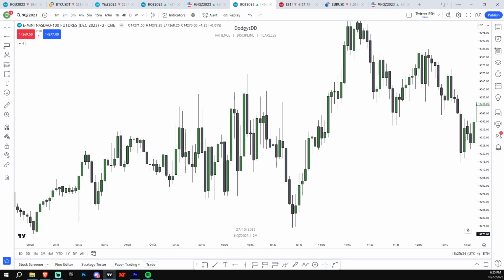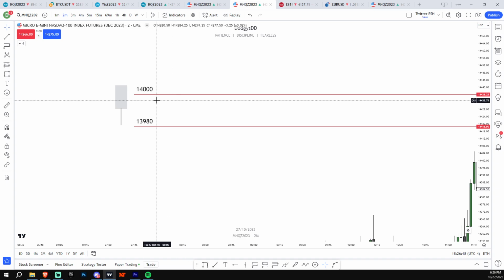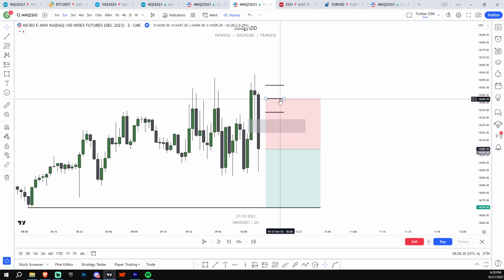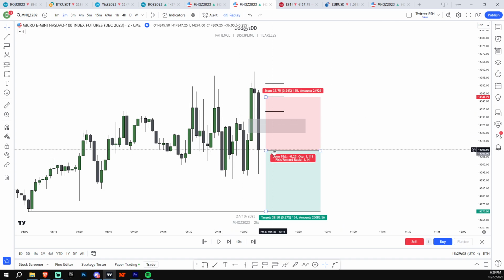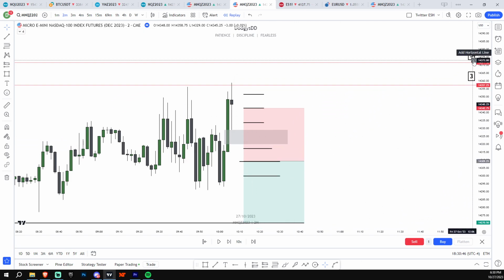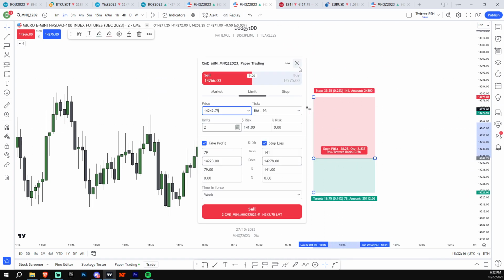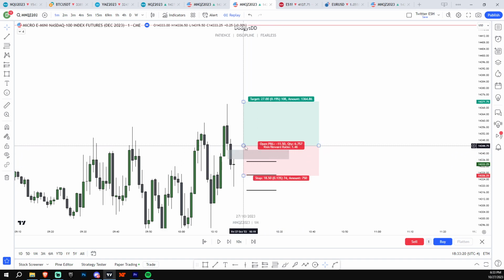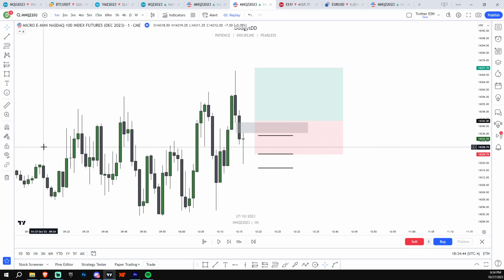How to Manage Risk Properly with the Inversion Setup